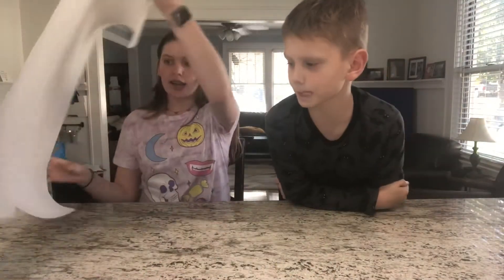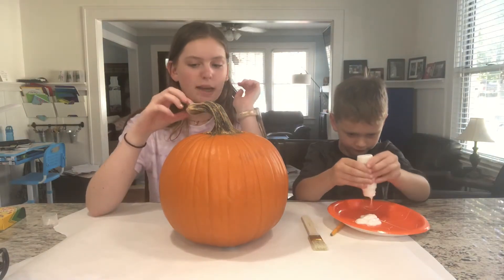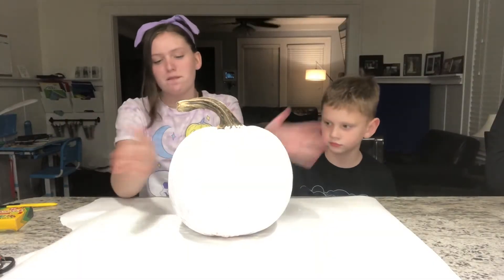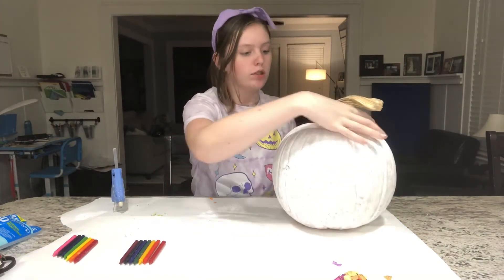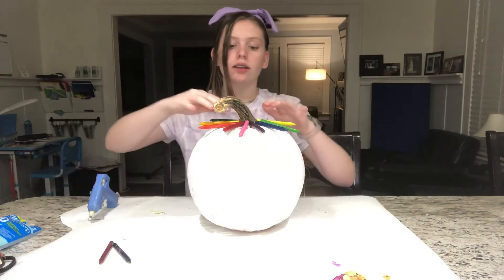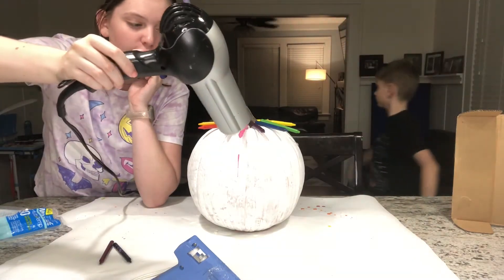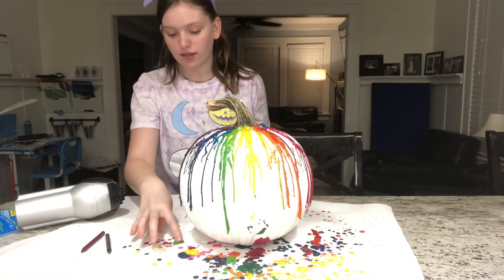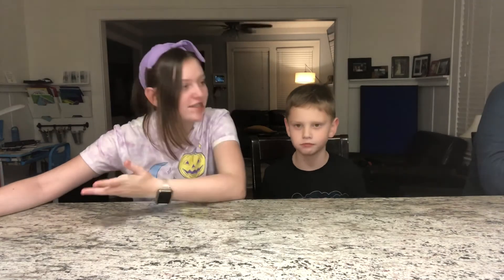Melting Crayons On A Pumpkin (craft wk 31) **This Weeks Craft...** | CLT Royals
For this weeks craft, we film about creating a pumpkin with crayons melted onto it. We also show you what we carved our other pumpkin into! This craft can take a lot of time to complete if you would like to do this, but you can just watch us make it if you don't. In the end everything looked really good, so watch the who video to hear our thoughts! We hope you enjoy!

Hey Guys!
This channel is for me and my brother, Ender, to have fun showing you guys some of our life living in CLT. Every Tuesday, we post a craft we want to share with you so you could possibly do it on your own! Every other week we post crafts on food topics, while the weeks in between are about art. Sometimes we go on trips and we bring you along for the ride! When this happens we vlog about what we are doing to show you some cool activities and scenes. Me and Ender would love for you to share what craft we should do for our next video or where we should visit soon!

Honor